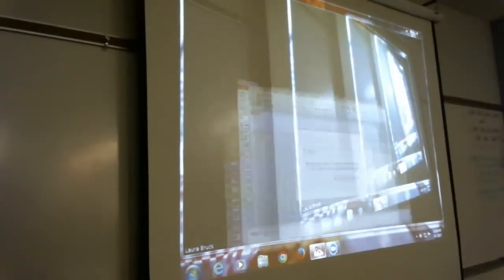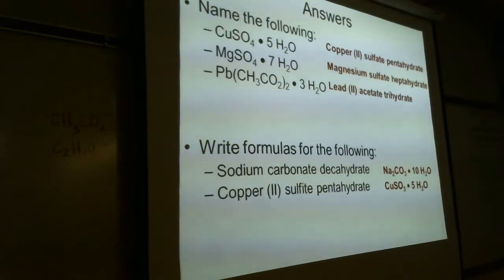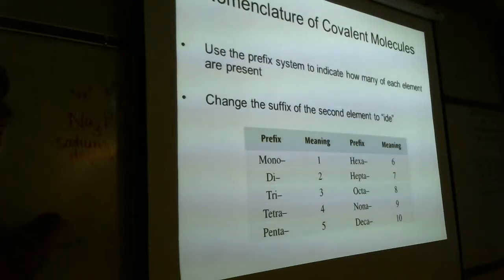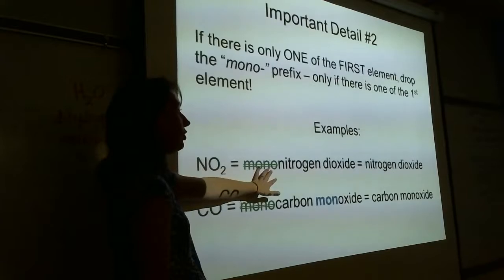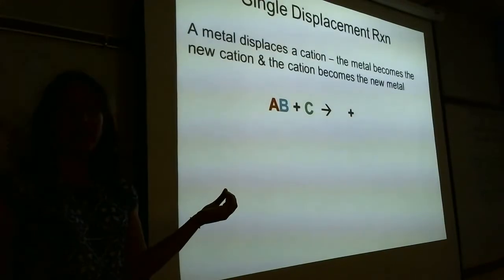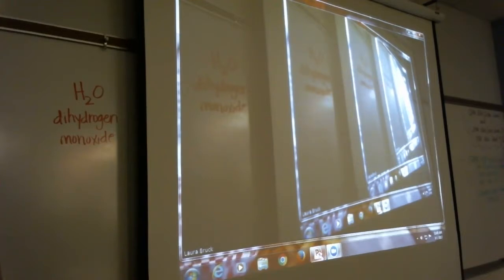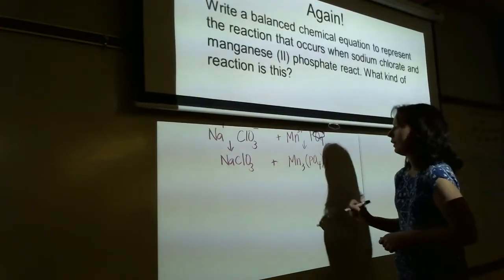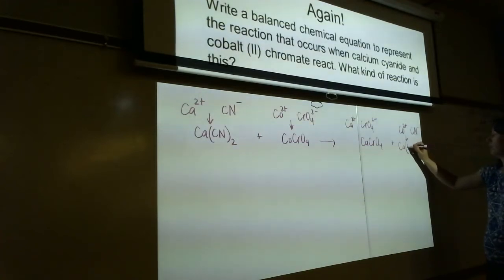Covalent Bonding + Sing & Doub Disp Rxns Full Lecture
Full lecture on nomenclature of substances with covalent bonding plus single and double displacement reactions
+J.M.J.